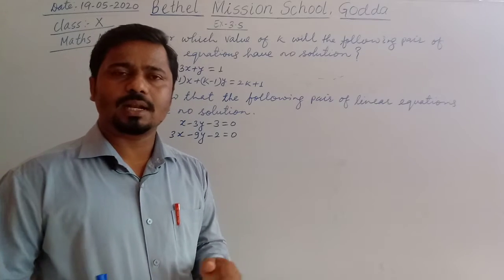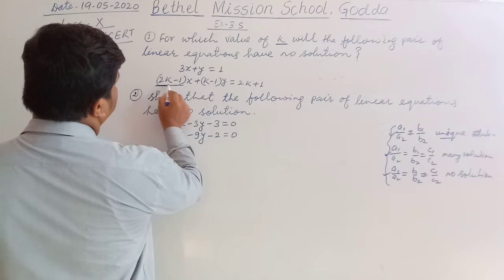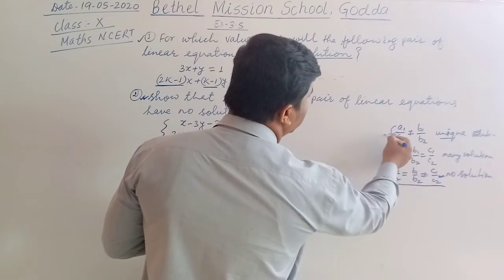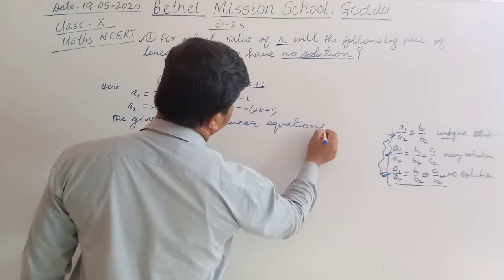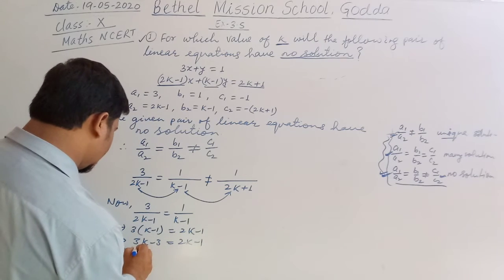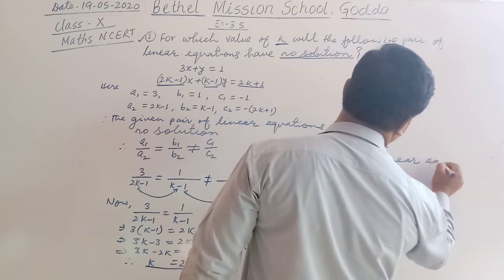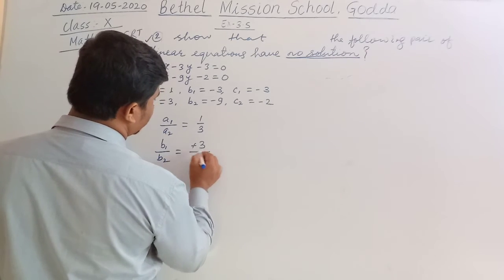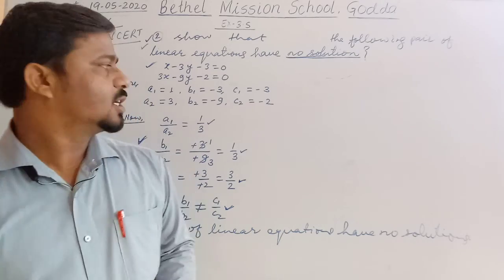Class X Maths NCERT Ex 3 5 Properties for unique, infinite & no solution